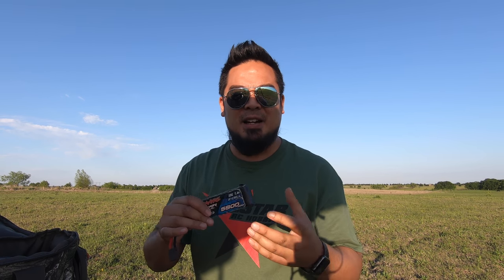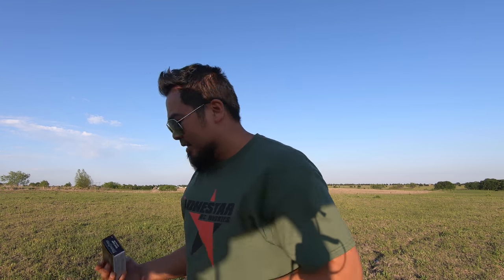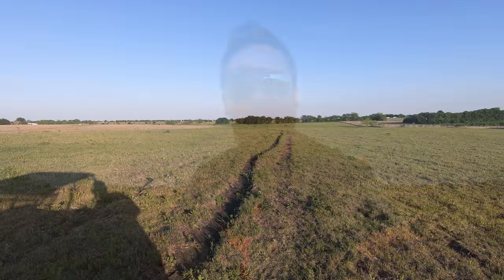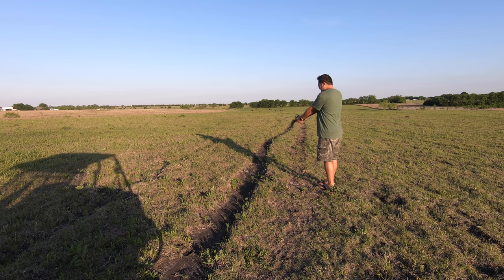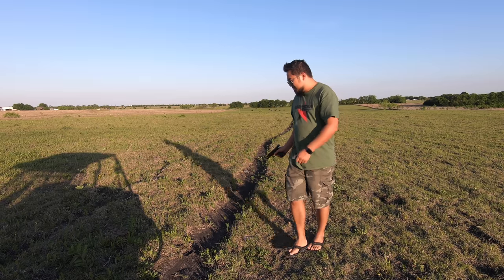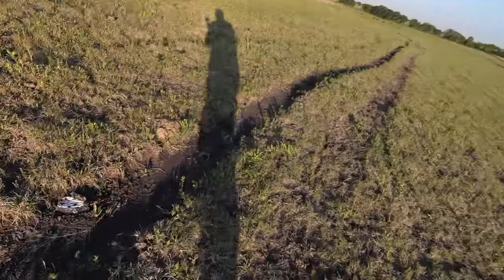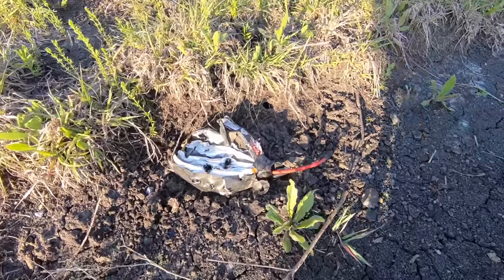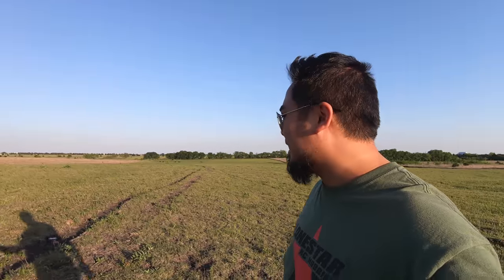How to Dispose of a Lipo Battery FAIL!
Well that lacked luster.

Bring Out The Love - DJ Quads